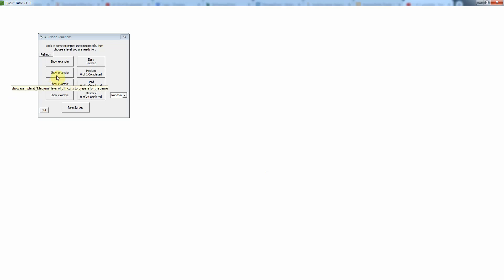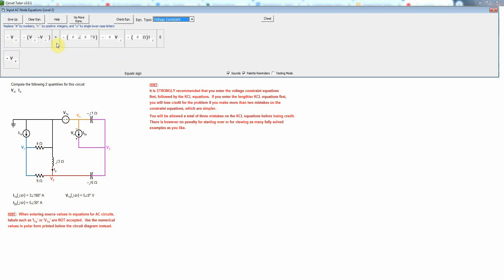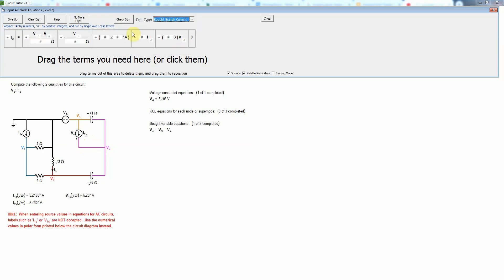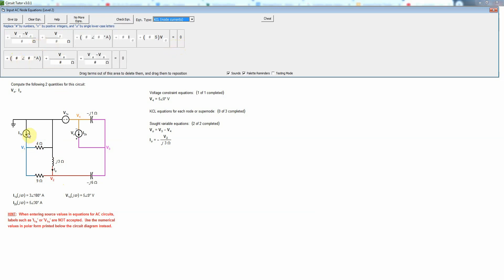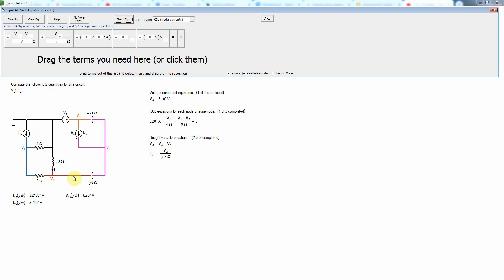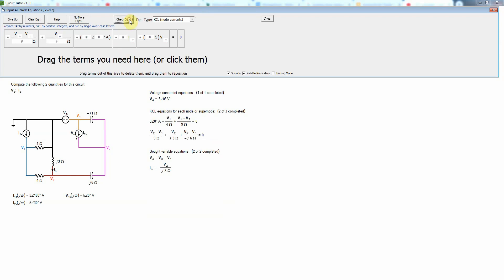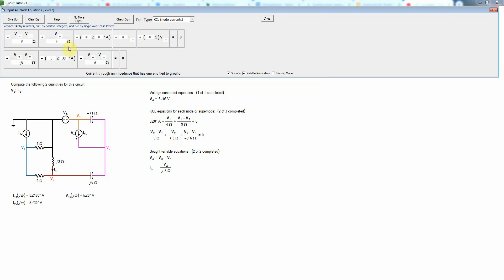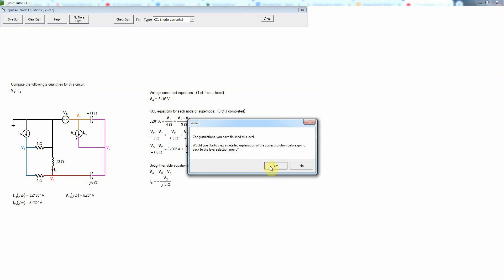AC Node Equations Level 2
Help for the AC Node Equations game in Circuit Tutor, Level 2.